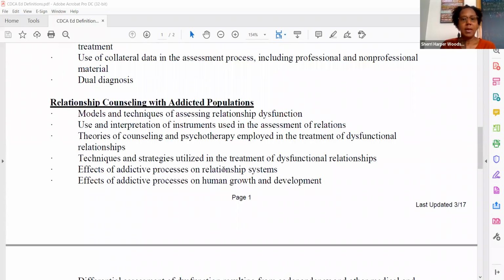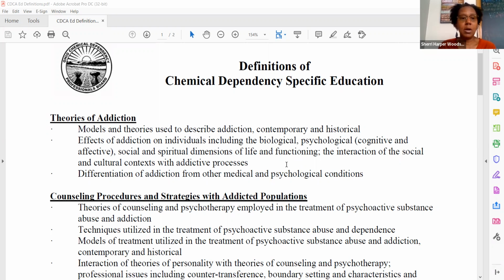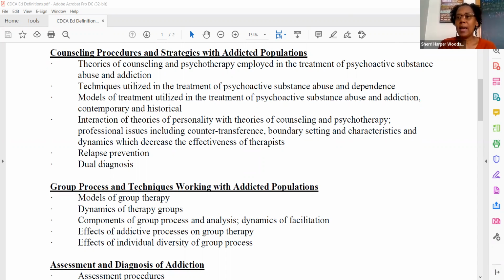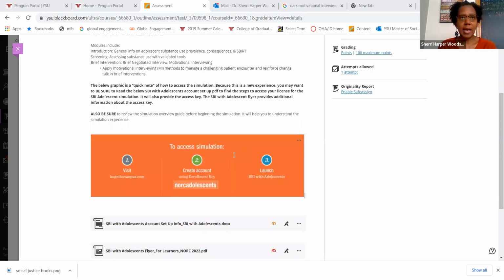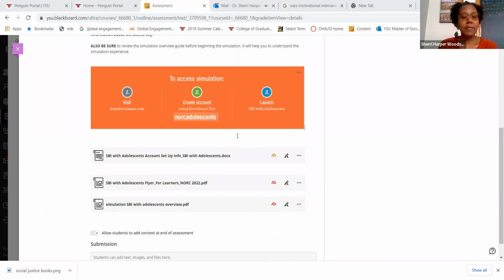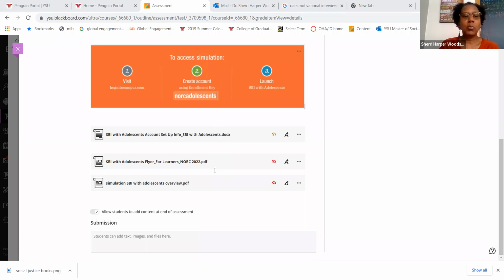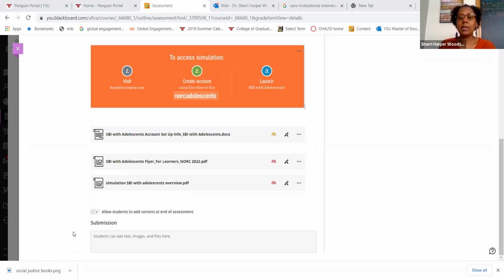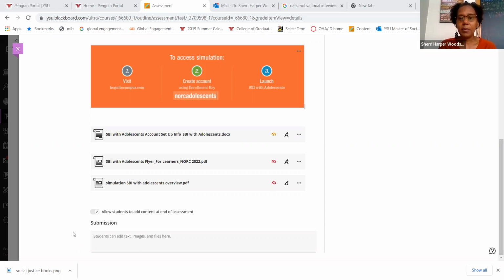The WHY of SUR course